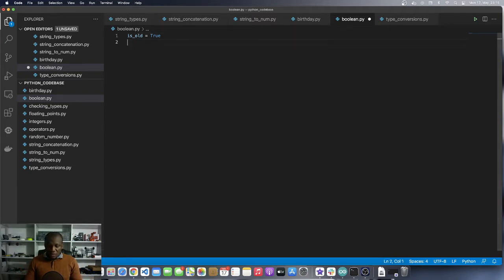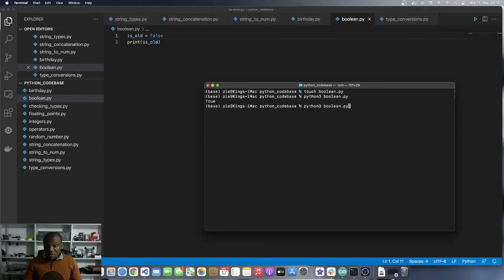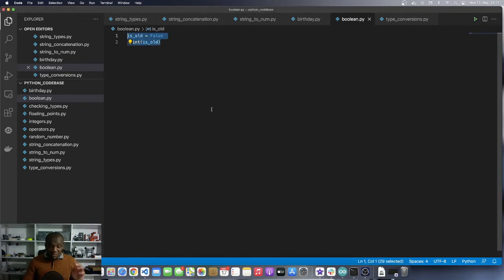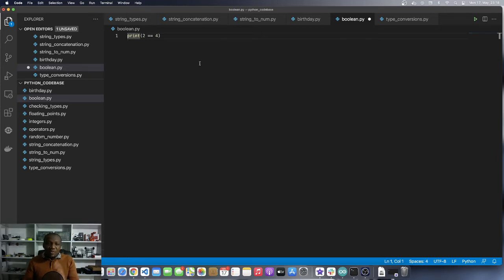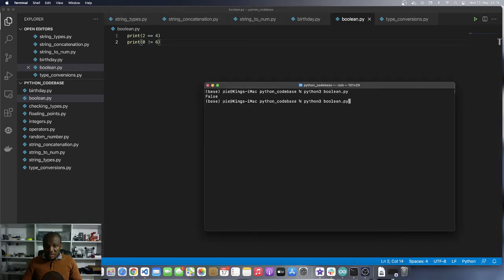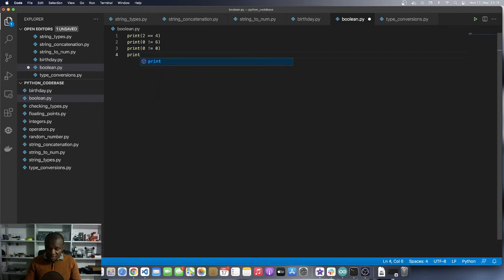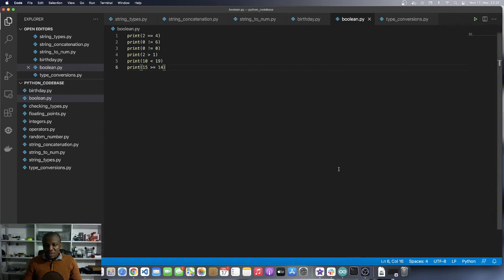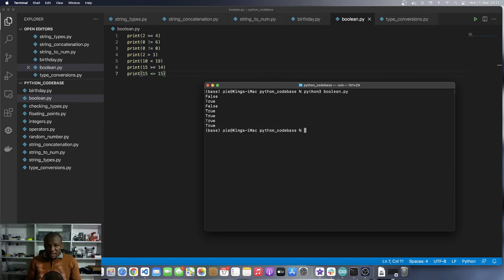Python Programming 49 : Booleans and comparison operators